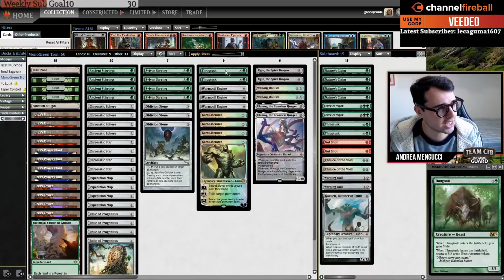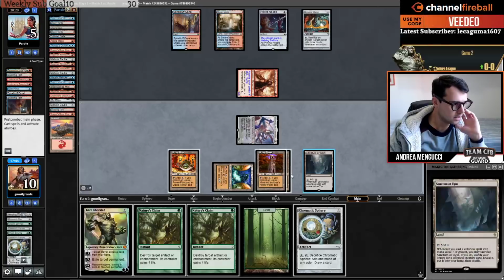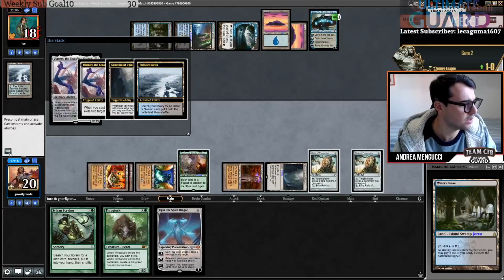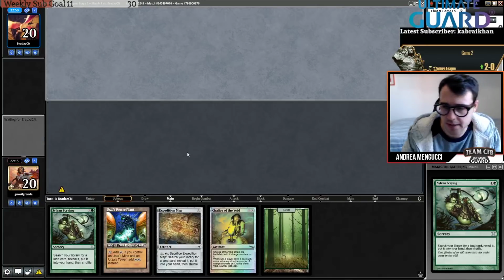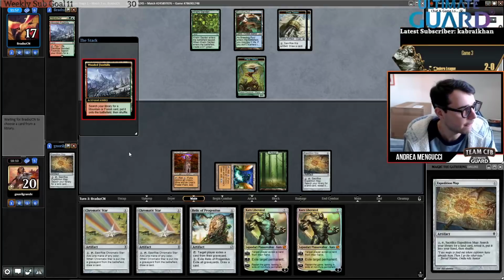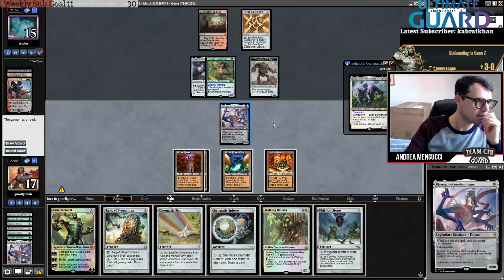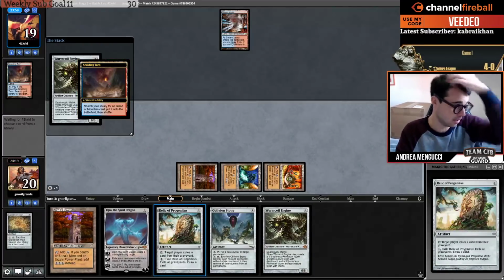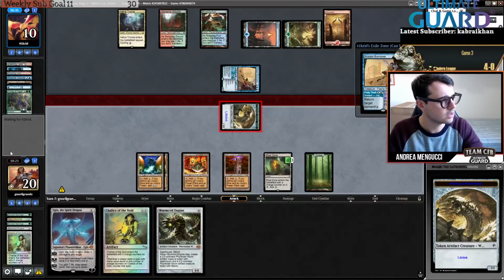5-0 trophy with MonoGreen Tron! 🏆 | Modern | MTGO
Deck
1 Blast Zone
4 Chromatic Sphere
3 Wurmcoil Engine
2 Walking Ballista
4 Urza's Tower
4 Urza's Power Plant
4 Urza's Mine
2 Thragtusk
4 Sylvan Scrying
1 Sanctum of Ugin
4 Relic of Progenitus
3 Oblivion Stone
1 Yavimaya, Cradle of Growth
4 Karn Liberated
4 Expedition Map
4 Chromatic Star
4 Ancient Stirrings
2 Ulamog, the Ceaseless Hunger
2 Ugin, the Spirit Dragon
3 Forest

Sideboard
1 Kozilek, Butcher of Truth
2 Gut Shot
2 Force of Vigor
2 Thragtusk
2 Chalice of the Void
2 Warping Wail
4 Nature's Claim